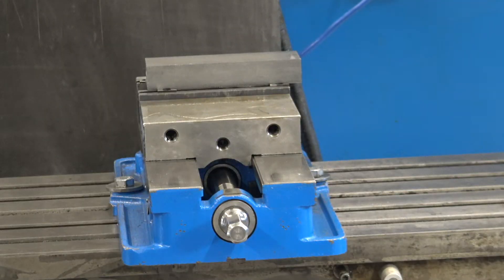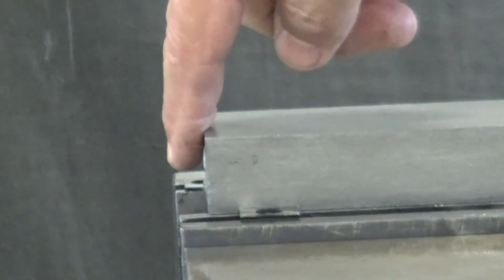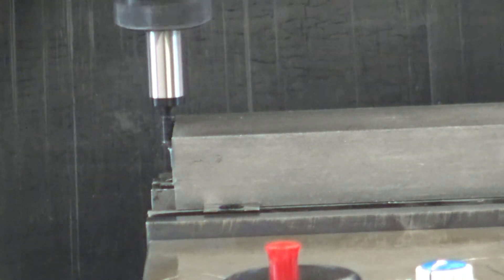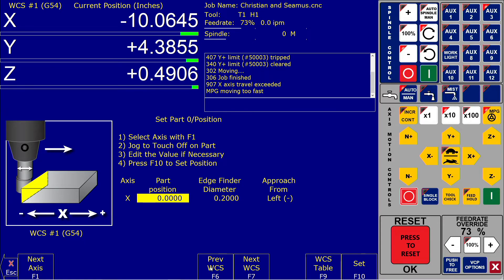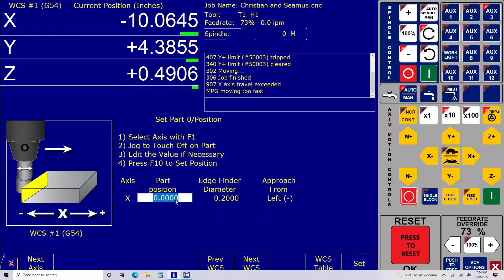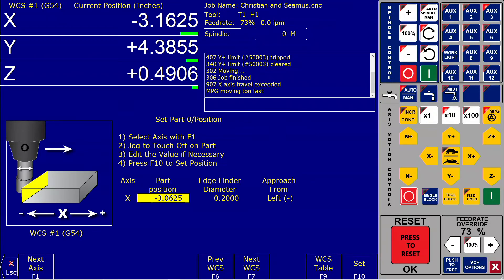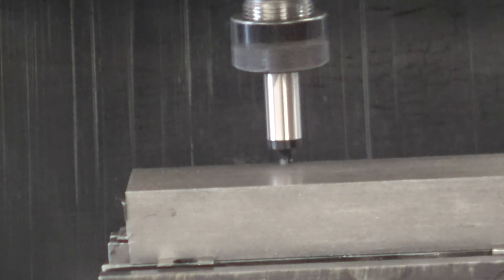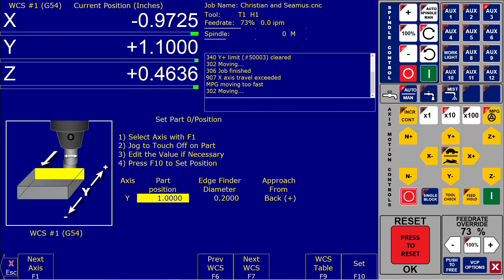Centroid X and Y WCS with an edge finder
Setting the work coordinate system (WCS) with an edge finder